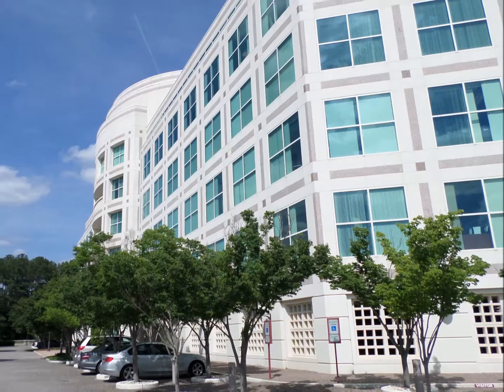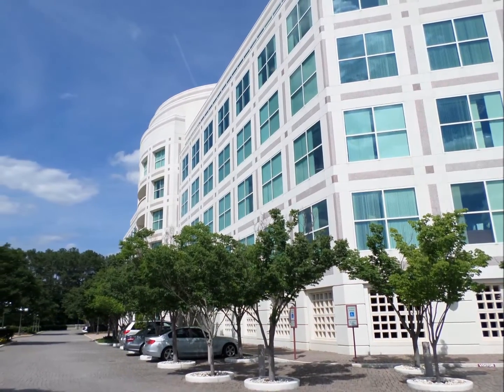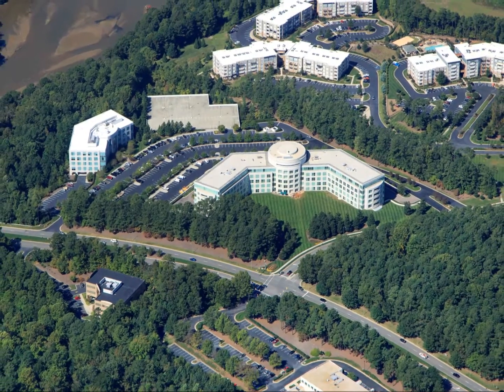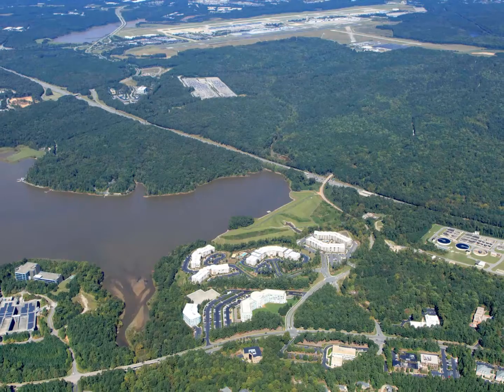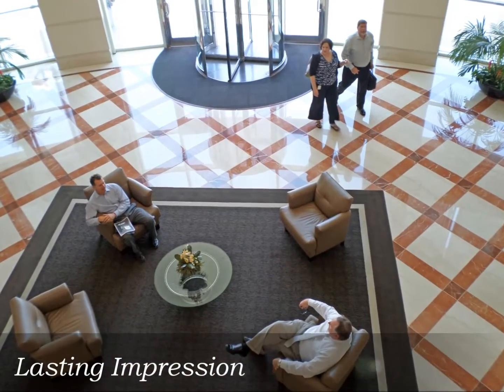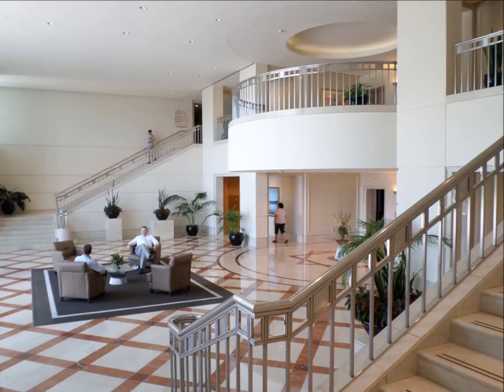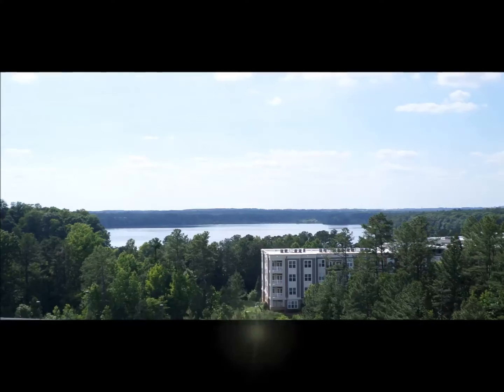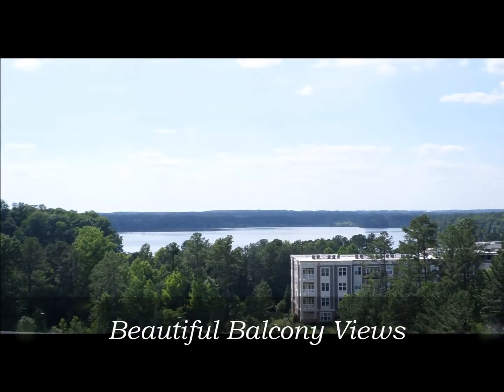Office Space at Weston I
Weston I offers an outstanding location situated in the Research Triangle area’s premier office park. Easy access to the Weston trail system designed to accommodate hiking, jogging, and biking and connects with the Cary greenway trails, Wake County’s Lake Crabtree Park trail system and Umstead State Park.  The building features a two-story lobby with generous marble finishes.